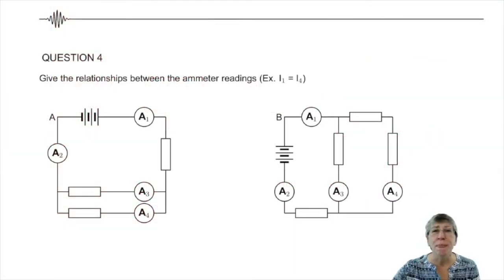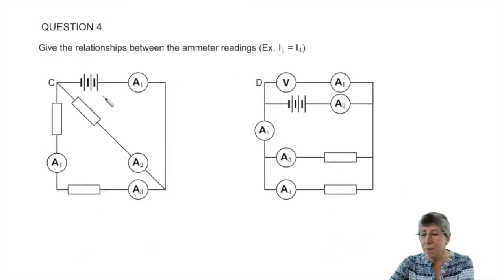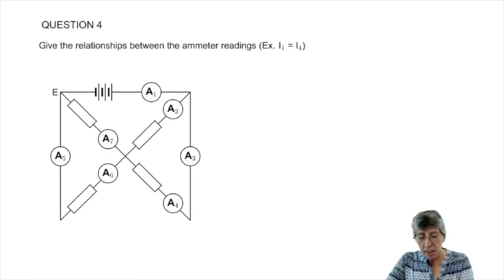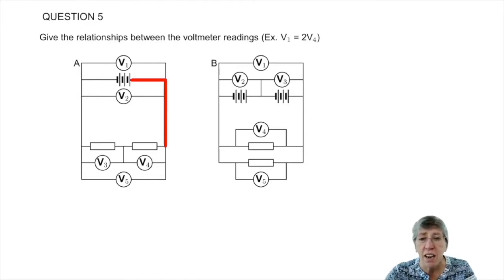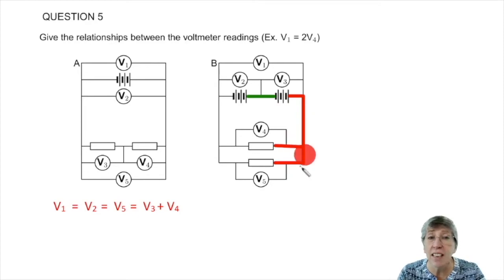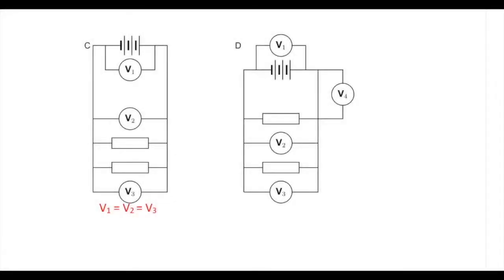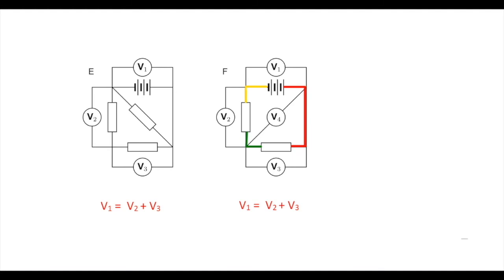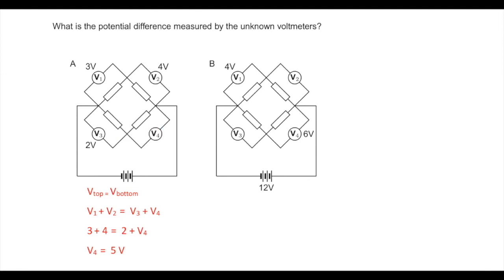Grade 11 Physical Science - Application of Principles - Circuits